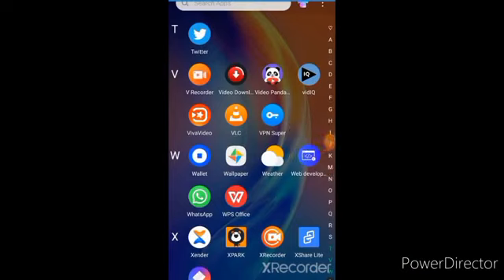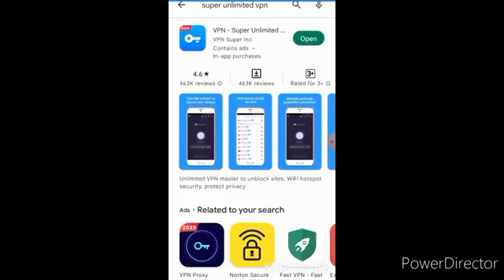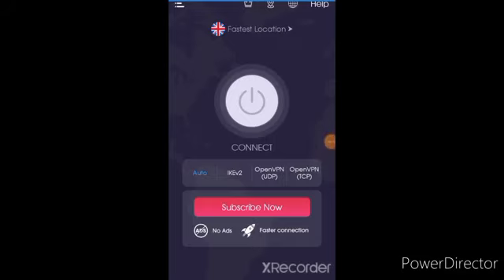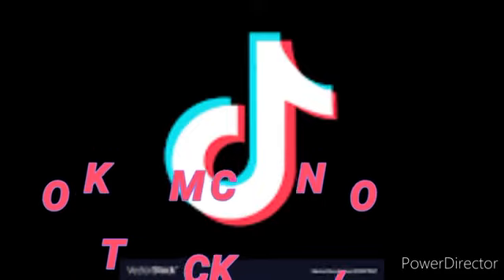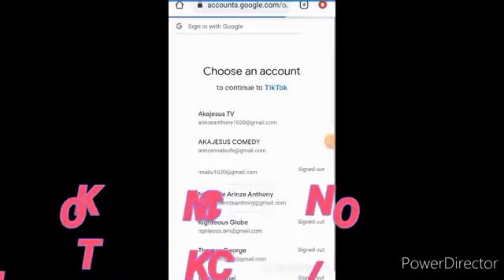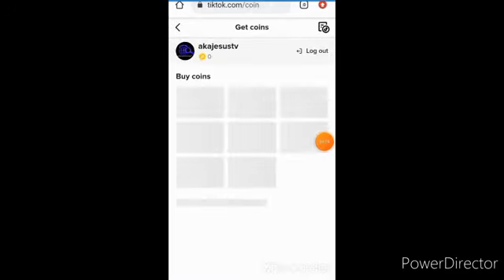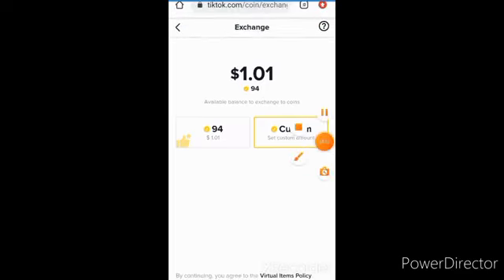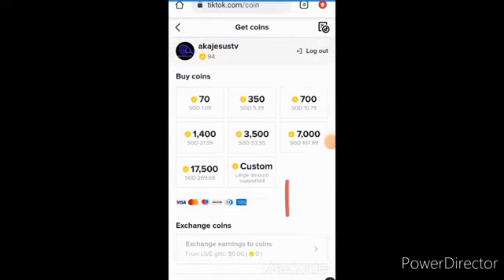How to get coins on tiktok from your gifts diamond without using your ATM & How to make money online